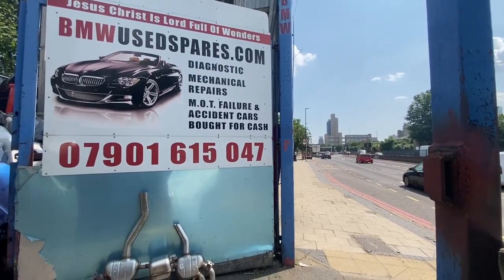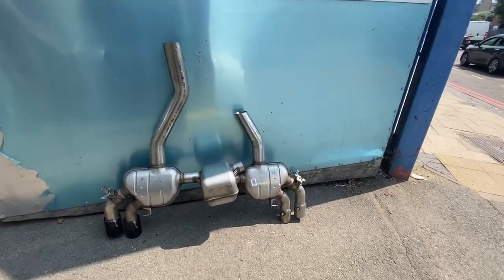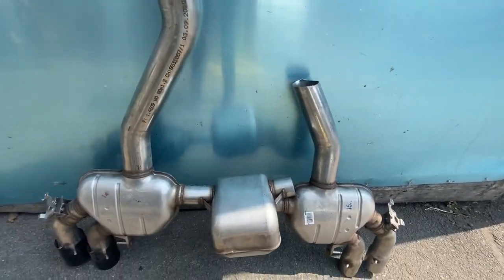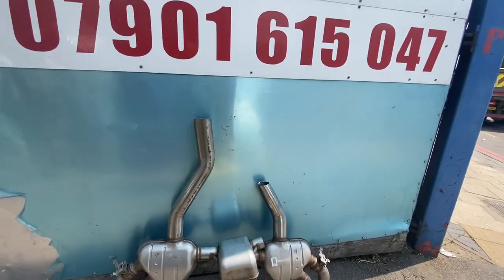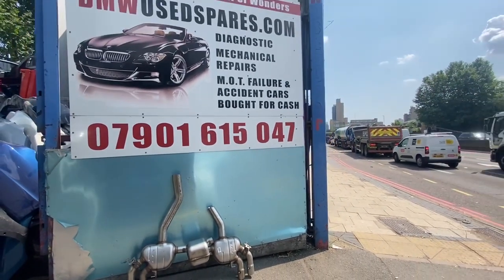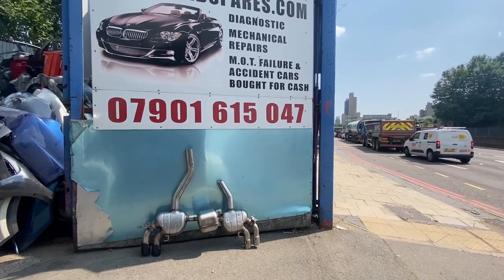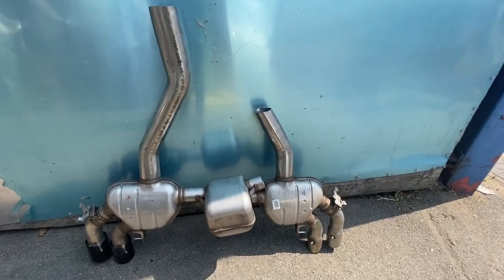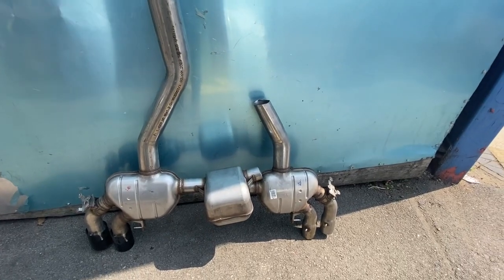BMW M5 2020 Rear Exhuast back box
Bmw M5 2020 F90 Rear Exhaust back box